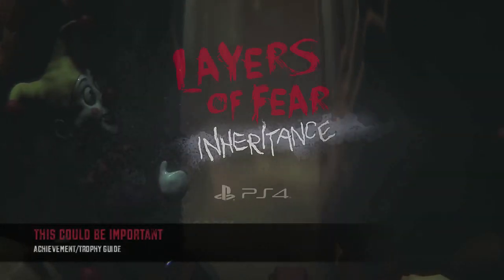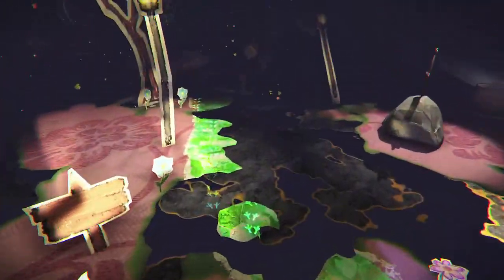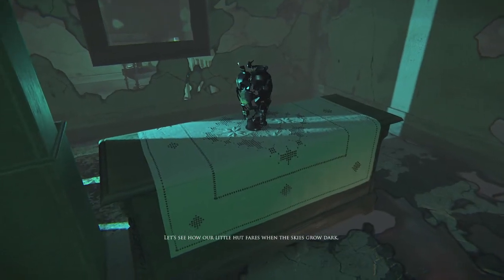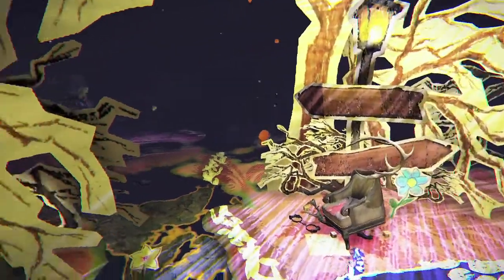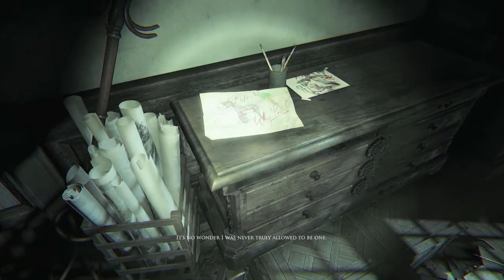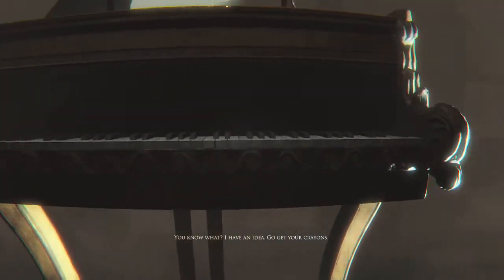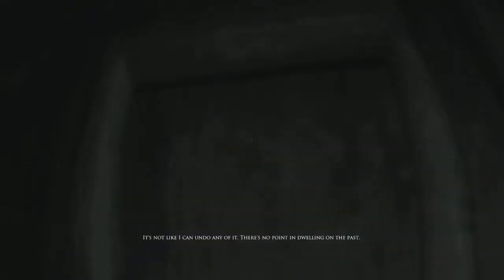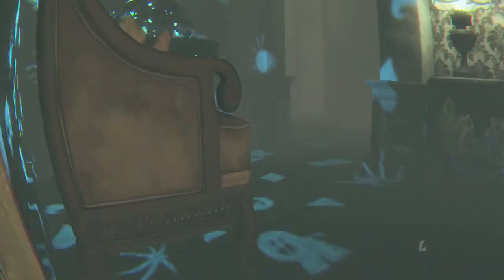Layers of Fear: Inheritance - This could be important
This could be important - Read every note in the game.